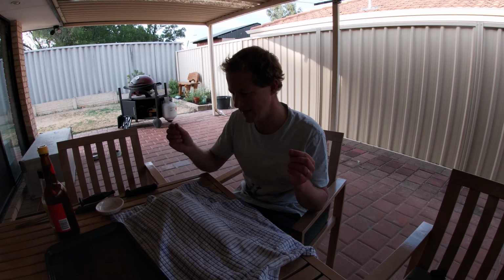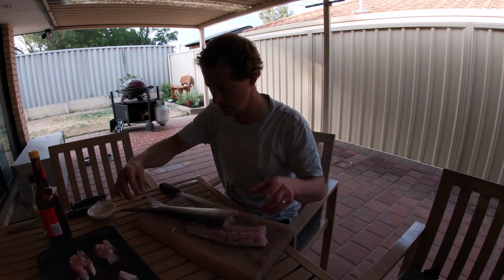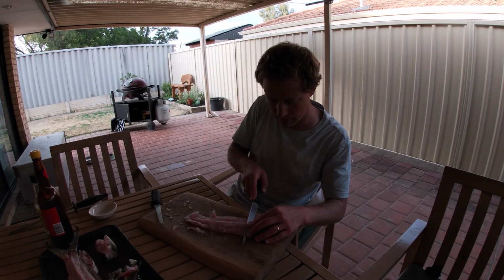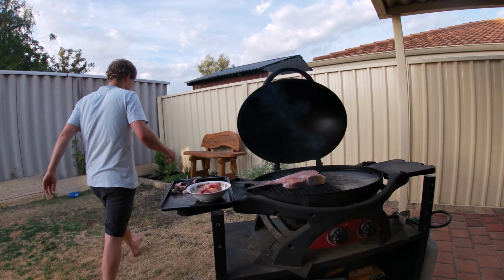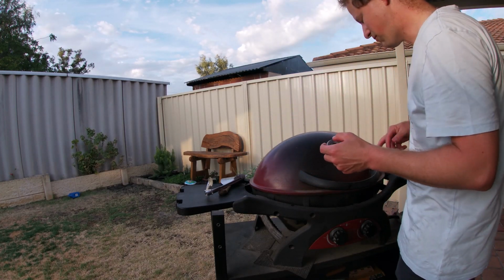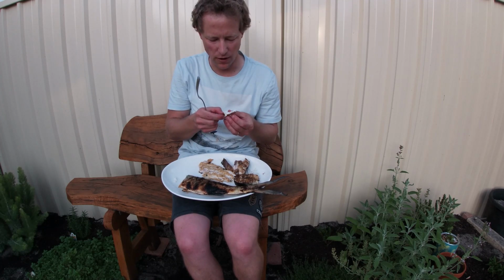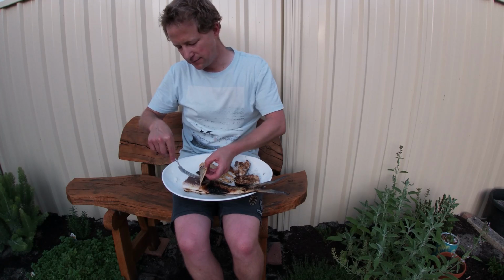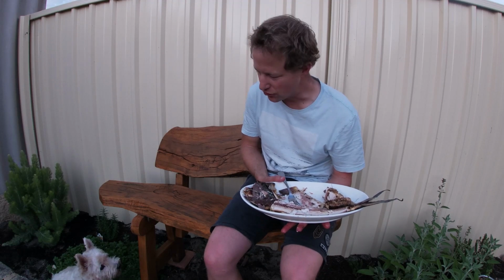Are Giant Herring edible? You ate what?! #6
They're elusive and enigmatic but what are they like to eat?
I wouldn't normally have killed one, but this one wouldn't have survived release.
Catch video linked at the end.
 Credit also to @deryck.gyotaku for the prints and his cook up video which is linked at the end.